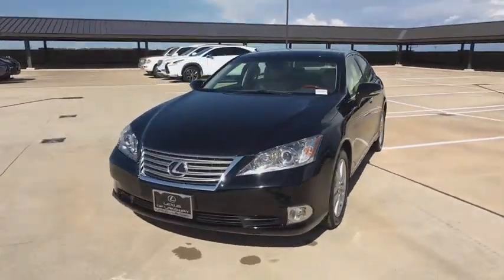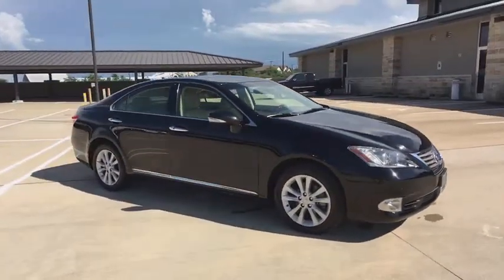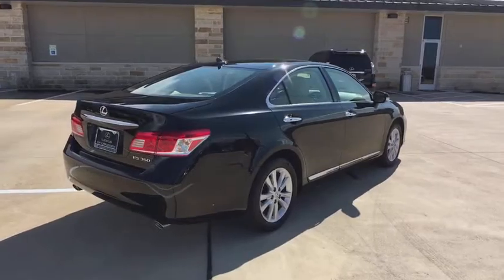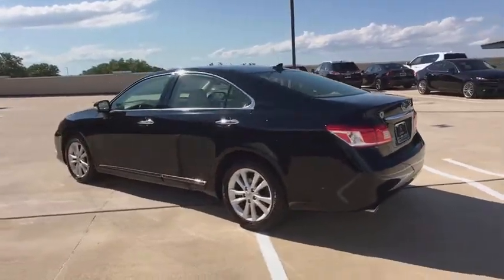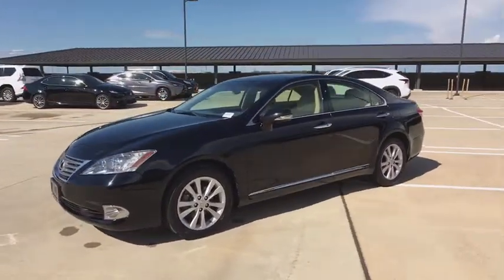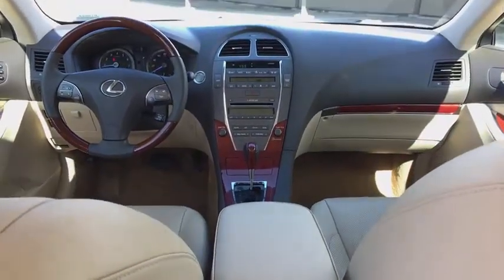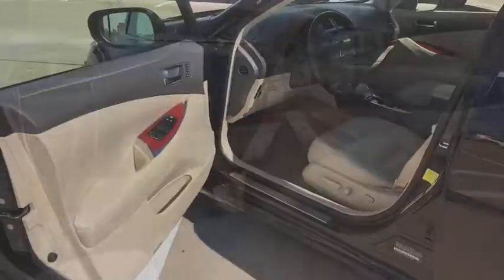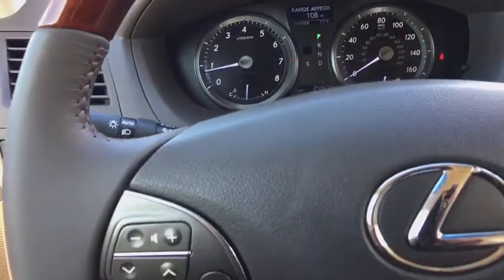2012 Lexus ES 350 Austin, Lakeway, Round Rock, San Marcos, Cedar Park, TX P1962A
2012 Lexus ES 350
2012 Lexus ES 350 4dr Sedan - Stock#: P1962A - VIN#: JTHBK1EGXC2500415

2012 Lexus ES 350 Recent Arrival! Clean CARFAX. CARFAX One-Owner.